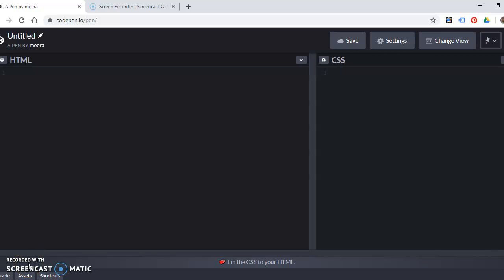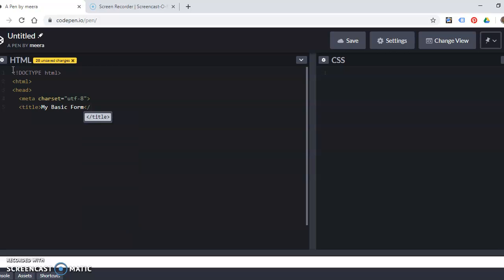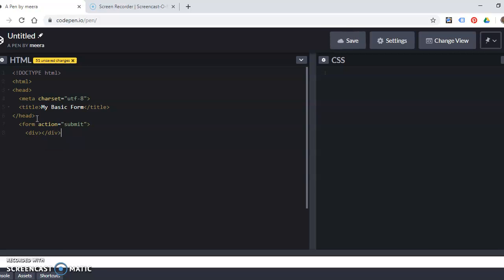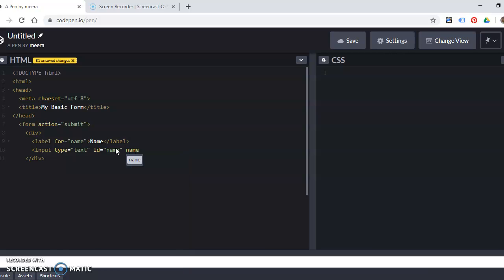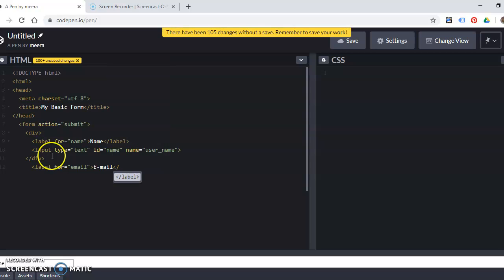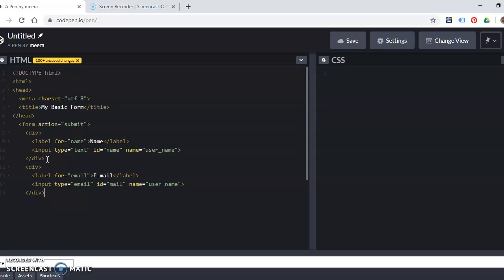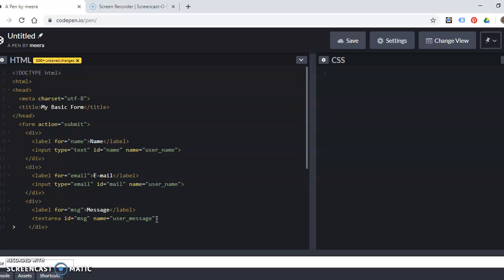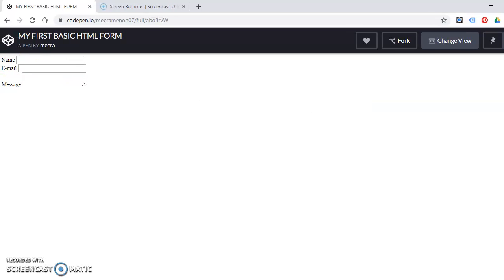HTML5 FORMS -HTML5 TUTORIAL FOR BEGINNERS- PART 1- HOW TO CREATE A FORM IN HTML? HTML FORM EXAMPLE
This tutorial explains how to create  a basic html submit form using html5. This is the first part of a three parts series on creating online submit form. Html Submit forms are important part of a responsive website for interacting with users of the site. This html tutorial is for beginners learning how to code in html.

 For accessing the full code for this part, please view my codepen link, and click this link:
For any further questions on this tutorial, please ask in the comment section.